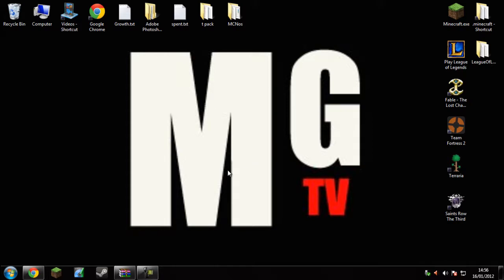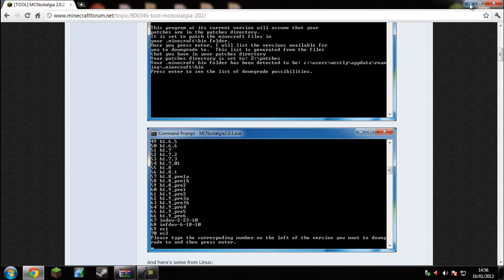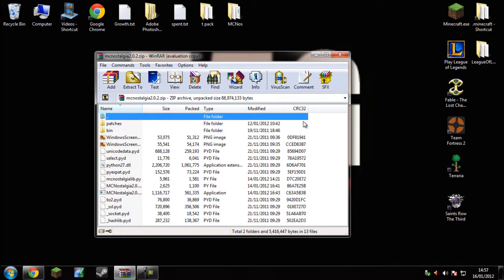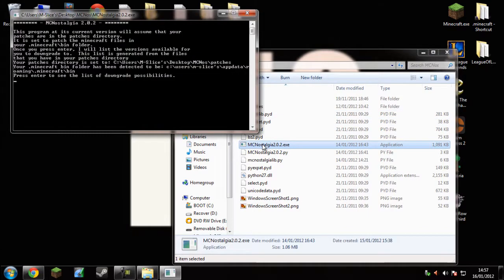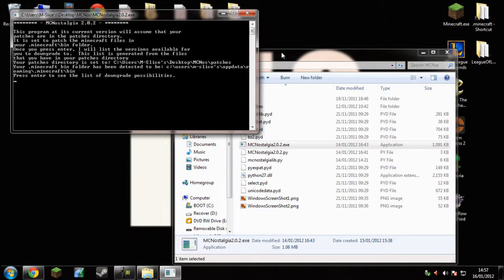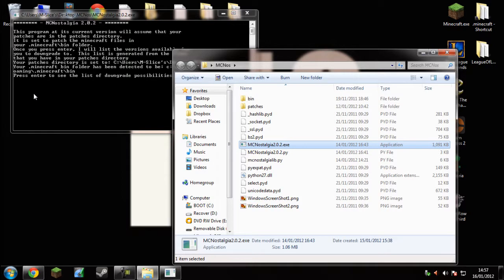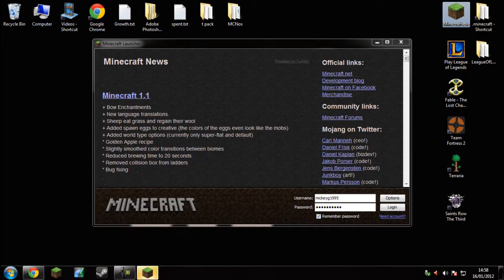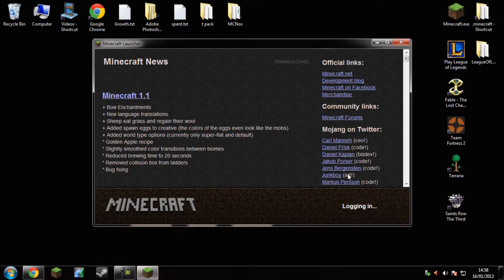HOW TO DOWNGRADE FROM MINECRAFT 1.1 BACK TO 1.0 (USING MCNOSTALGIA)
Can we get 10 likes on this tutorial if it helped you? Also leave a comment on how the commentary was?
Skype:mickeyyt_2011
Steam:MickeyG1995
XBL:oO Mickey G x

In this tutorial i show how to downgrade from minecraft 1.1 to 1.0 using mcnostalgia if you updated and you didnt want to.